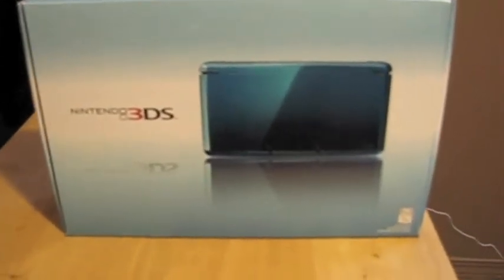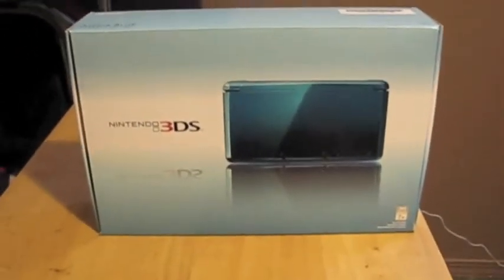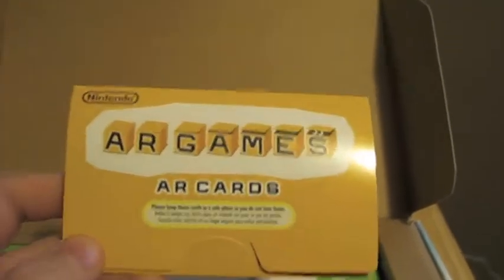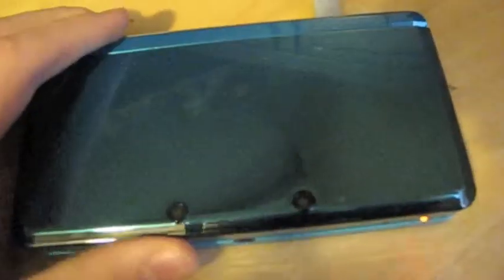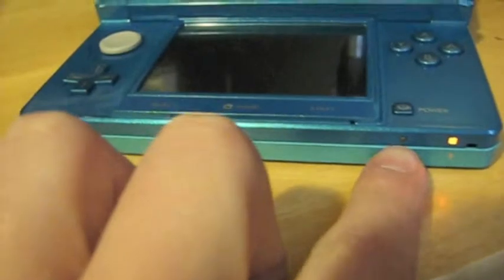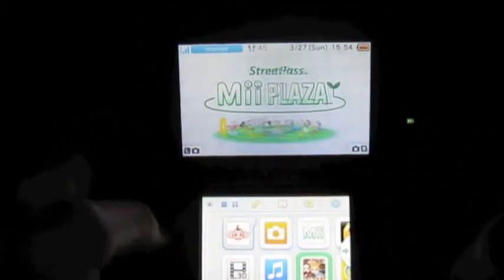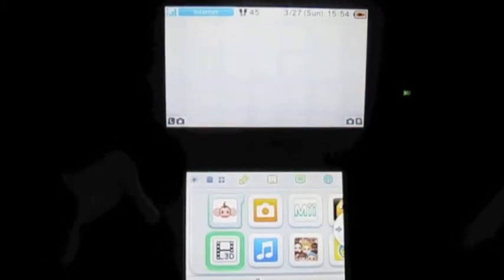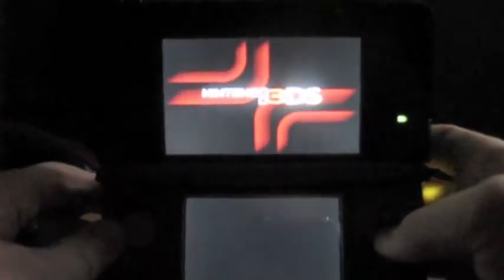Your Nintendo 3DS Guide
The official GT1 3DS guide.